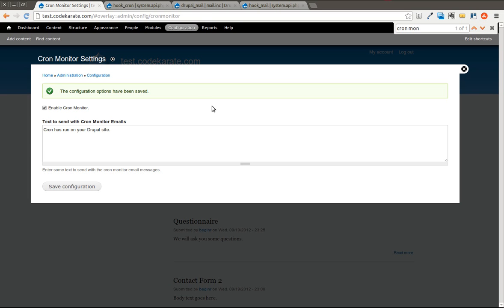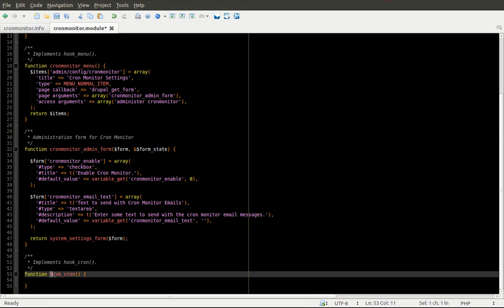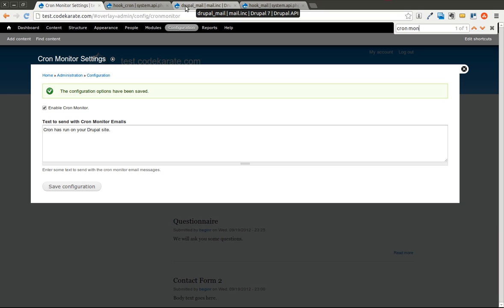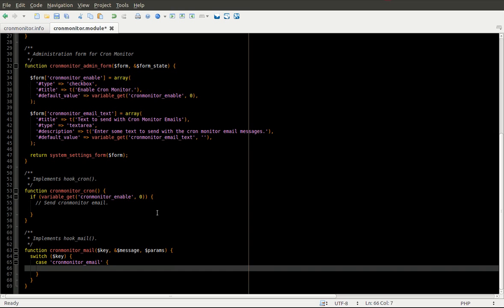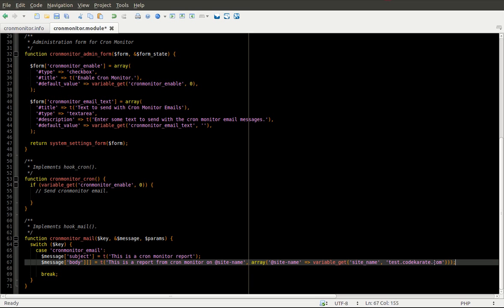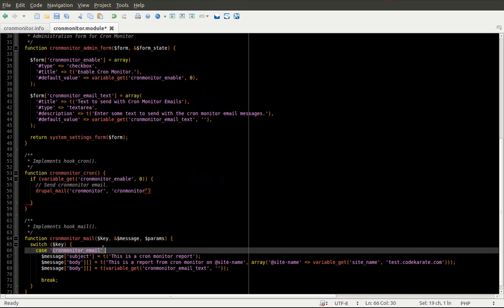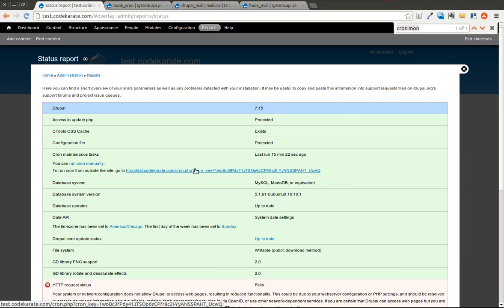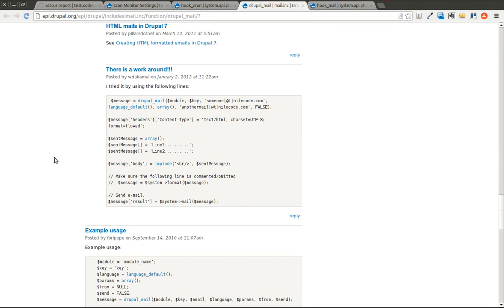Drupal 7 Module Development Part 4 - Cron and sending email - Daily Dose of Drupal Episode 19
This continues on the module we started last time and shows how to implement hook_cron to run periodic tasks on your Drupal website. Also goes over hook_mail and the drupal_mail function for creating and sending email messages within your Drupal 7 module.

In this episode you will learn:

- How to implement hook_cron in a Drupal 7 module
- How to implement hook_mail to set up email messages in your Drupal 7 module
- How to trigger the sending of email in a Drupal 7 module with the drupal_mail function
- How to retrieve Drupal variables using the Drupal variable_get function

If you need to configure your development environment to send emails, this might help